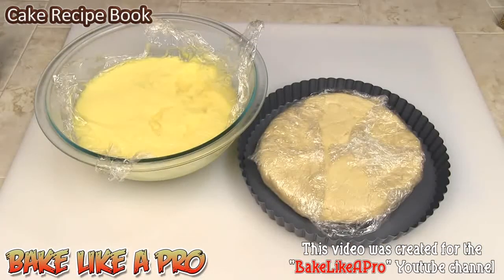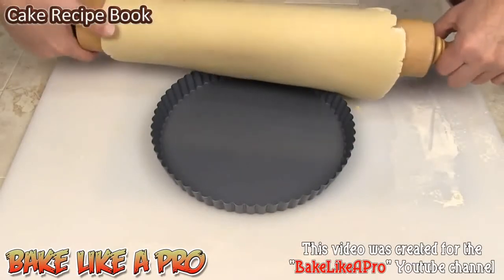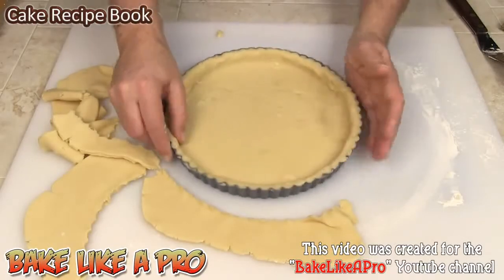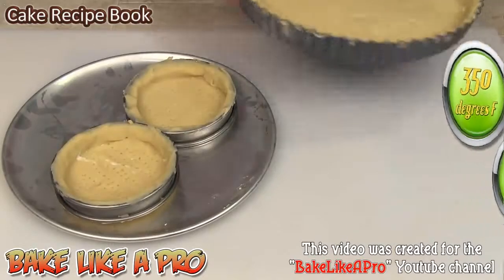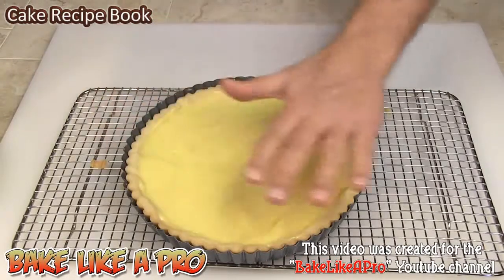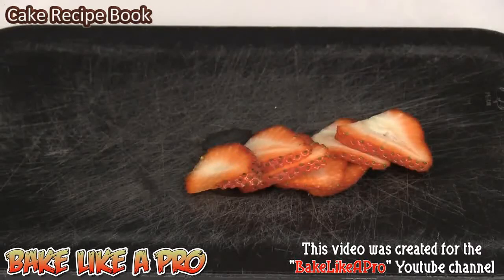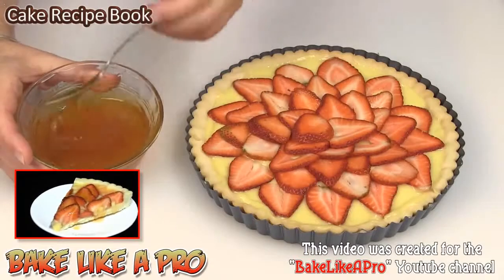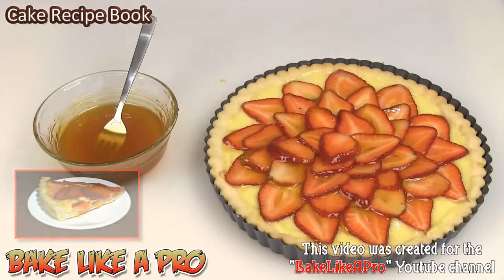Lemon Strawberry Tart video ! - Delicious custard fruit tart